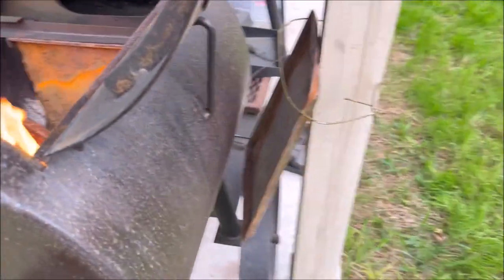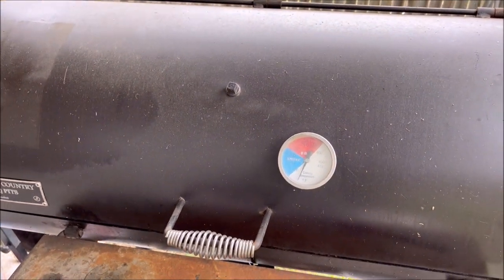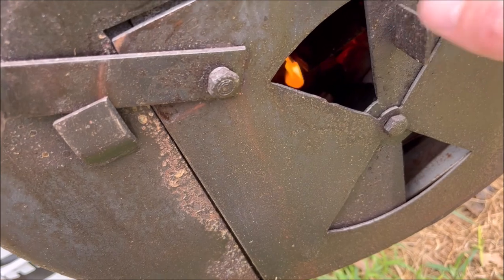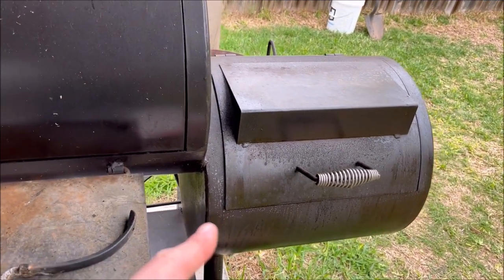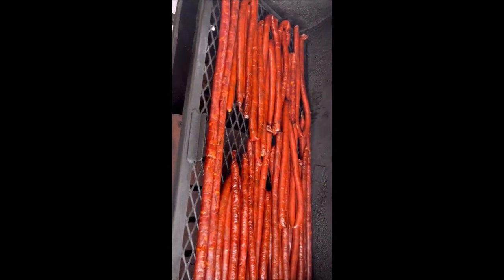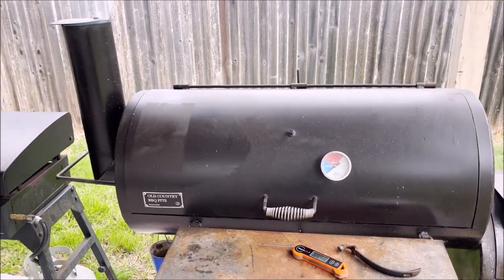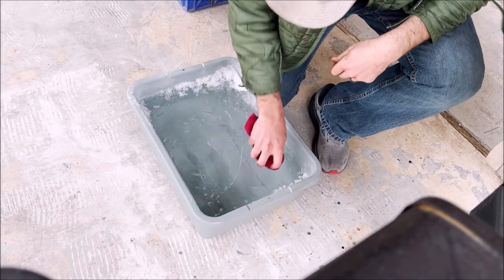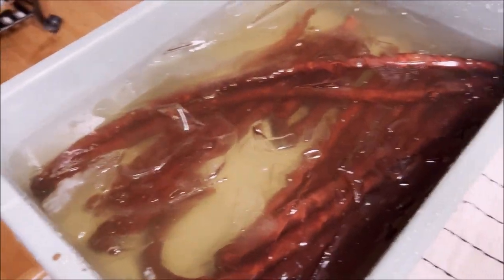Making Venison Meat Sticks (Part 3)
Smoking the sticks on the offset smoker until desired temp